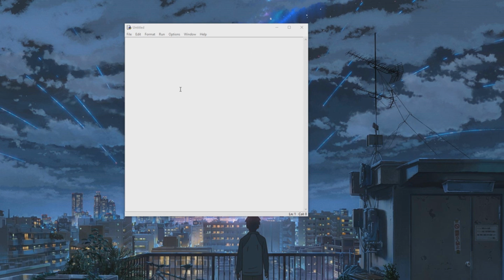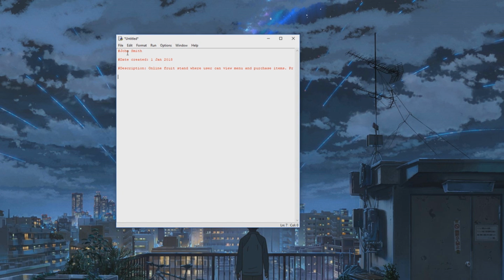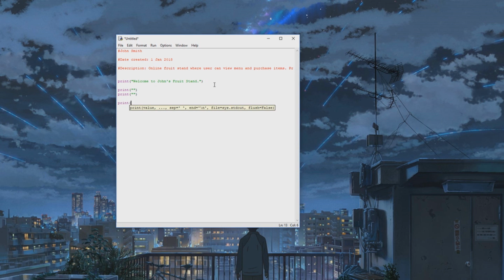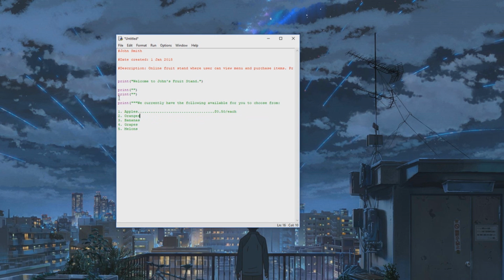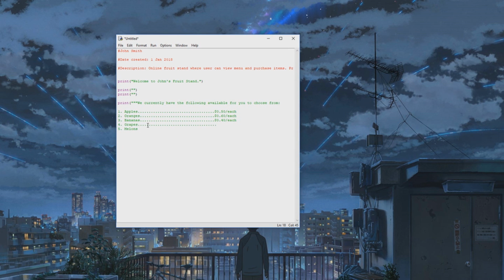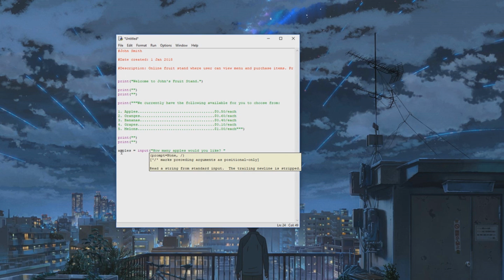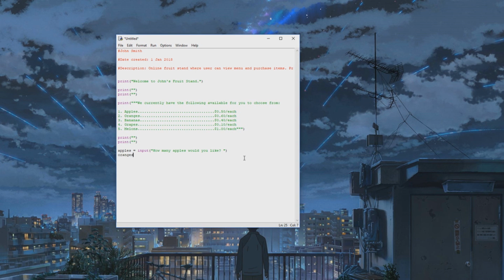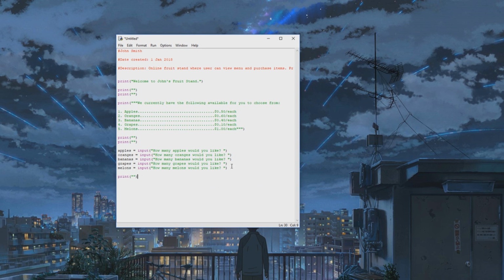Through the Eyes of a Student | Beginner Python Tutorial #7 Pt. 1 | Creating a purchase menu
Hello. This is part 1 of a 3 part video in which I will be showing you how to create an online digital menu where a user can choose items to purchase.